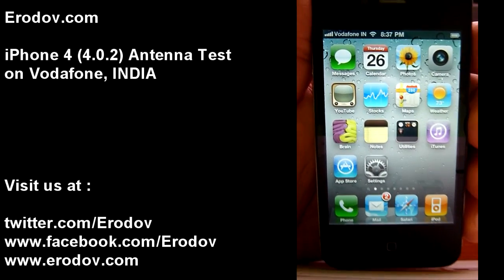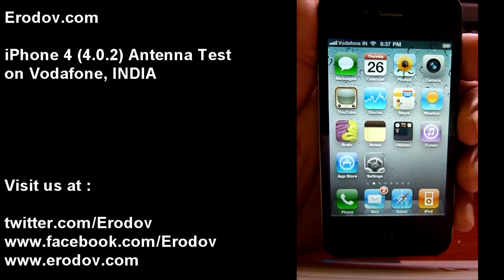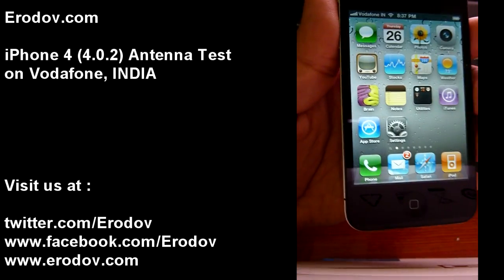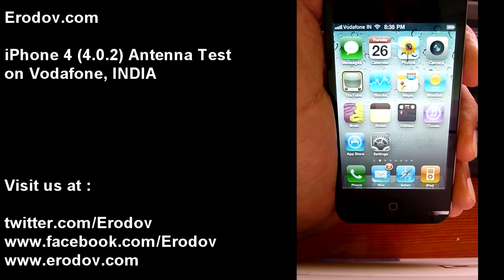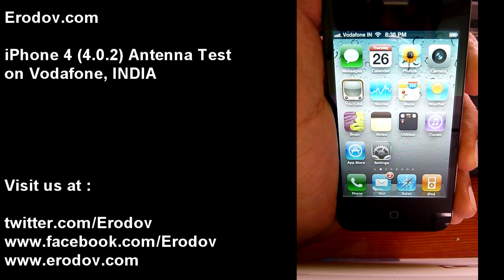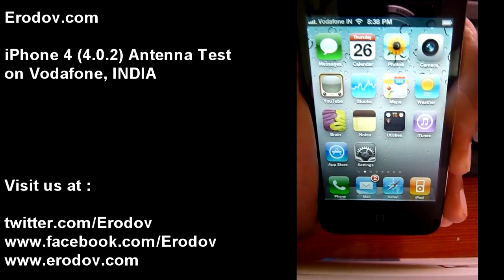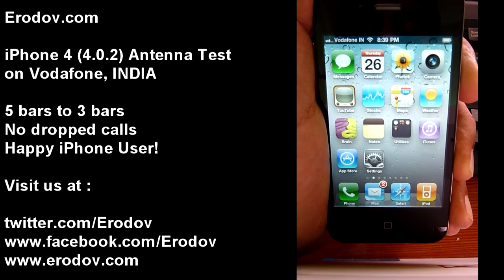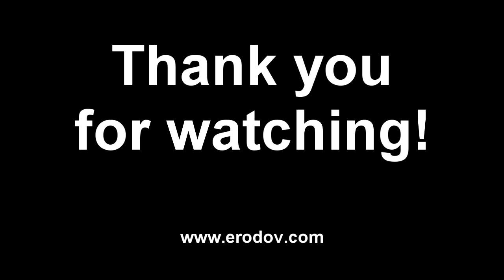iPhone 4 Antenna Test in India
Erodov.com decided to test the iPhone 4 Antennagate in the Indian context. Watch as the bars drop when the 'hot spot' is covered with a palm.